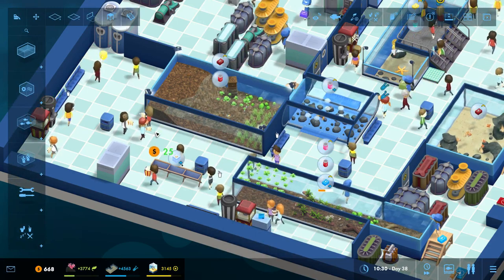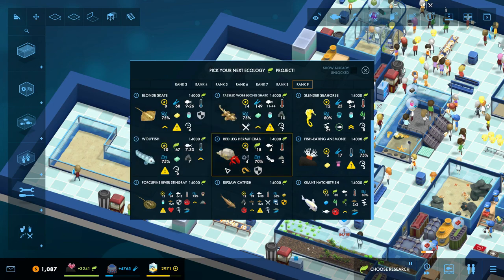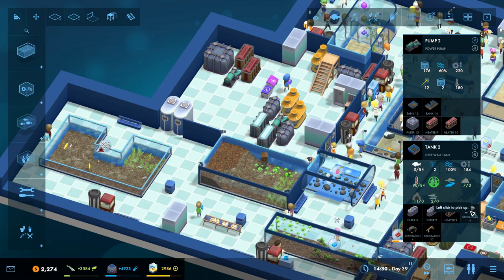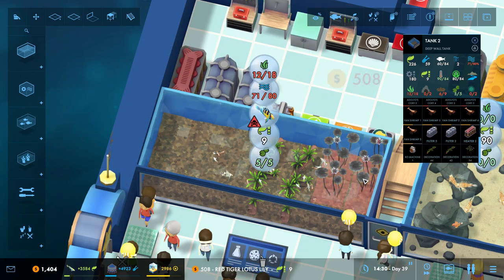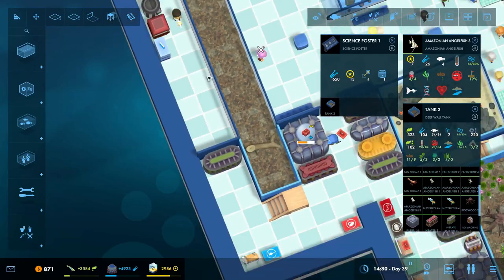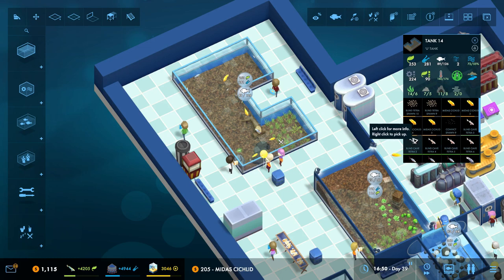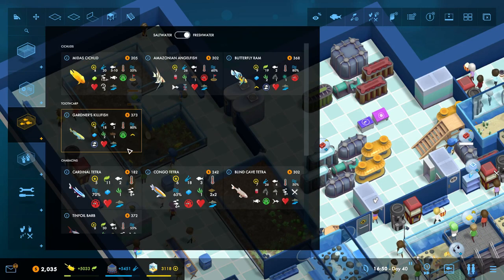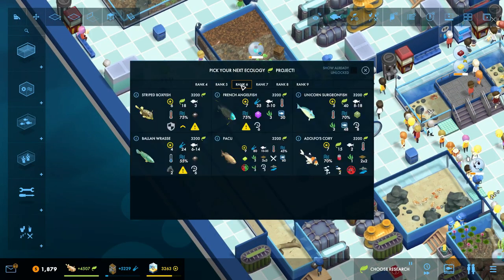Megaquarium (+Freshwater Frenzy) Strategy & Tactics #10: Tetra Tetris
Arranging our tanks in a neat, orderly manner is all well and good, but sometimes we need a change of plans. With new tech and new species, we need newer and bigger tanks for some of our older arrangements. But what to do with the tanks we leave behind? Today we play tetris with our tetras and try to arrange every square inch of our new and old tanks to accommodate everyfishy.

This early press key was provided free of charge from Twice Circled.